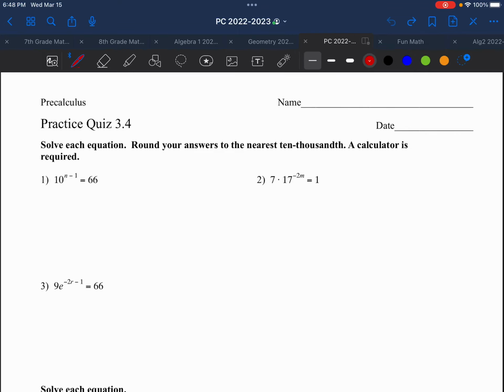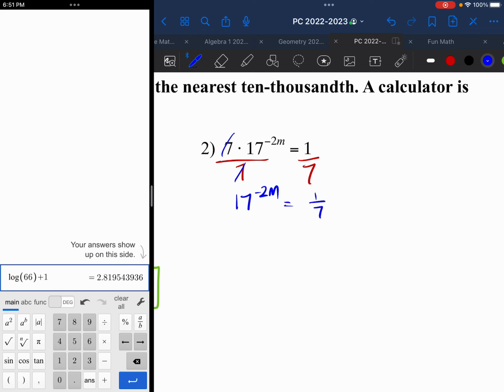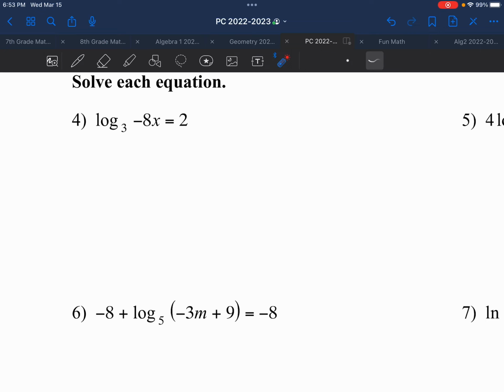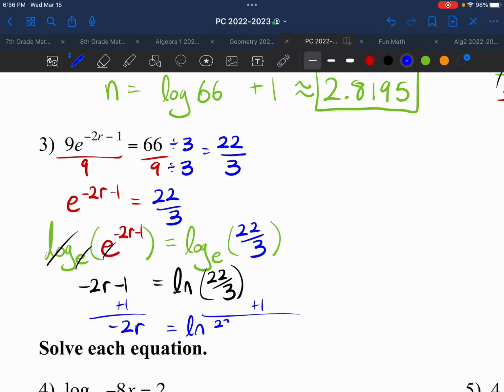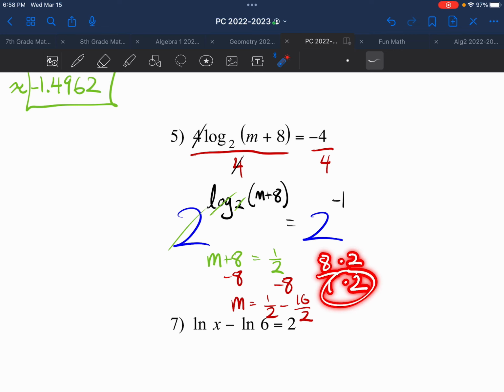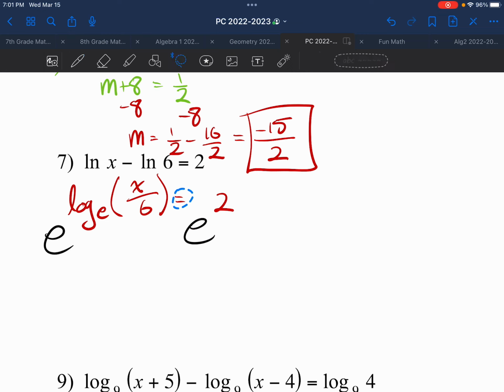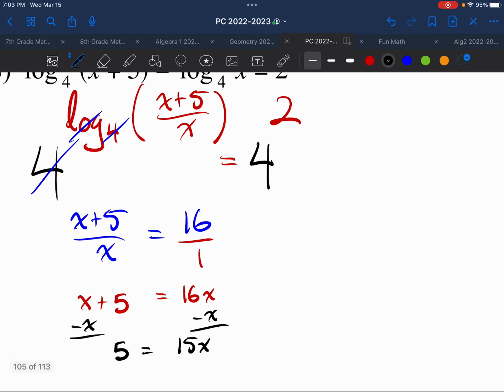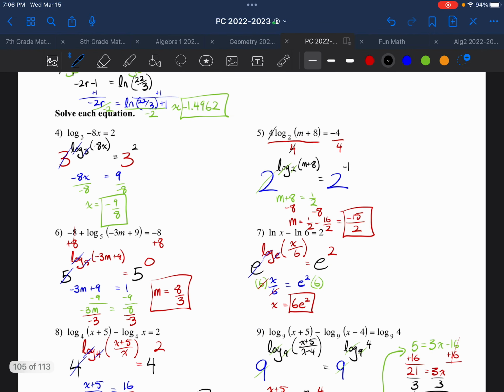Precalculus Practice Quiz 3.4